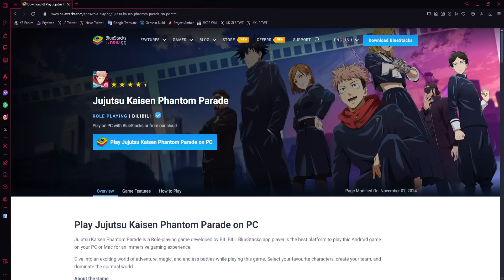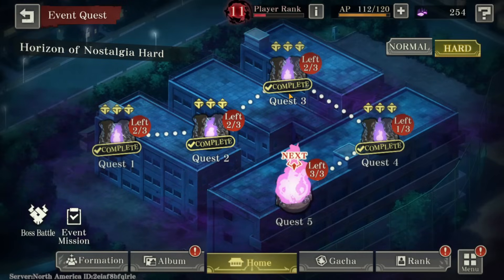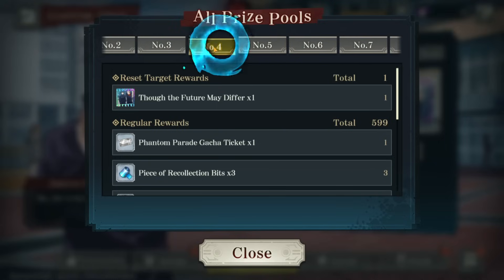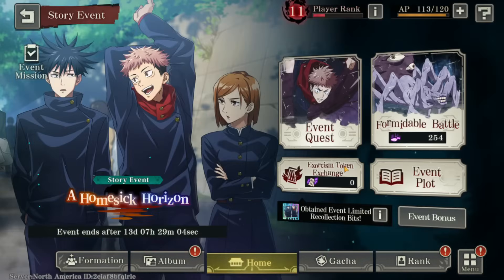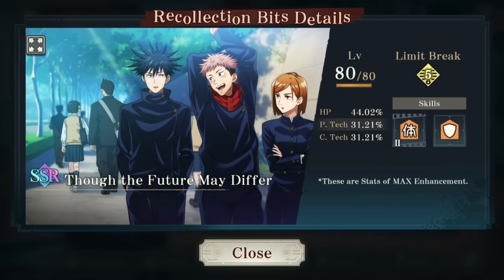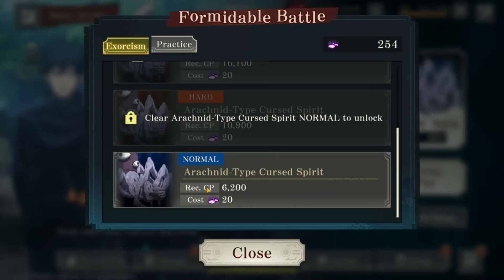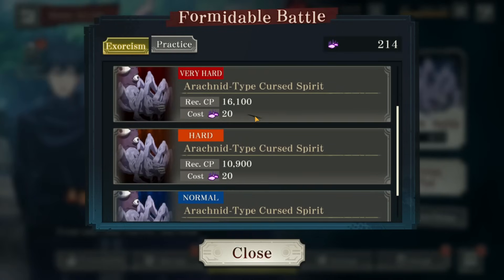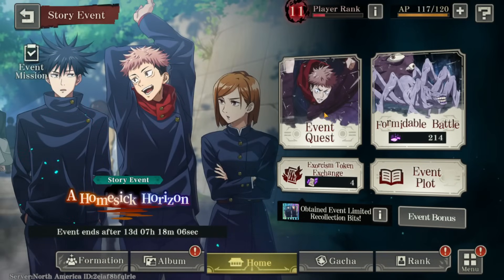START EARLY - FREE MULTI & UNIVERSAL DUPE: GODLY REWARDS (A Homesick Horizon) JJK: PHANTOM PARADE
Title: START EARLY - GET AHEAD & GET GODLY REWARDS: A FREE DUPE!! (A Homesick Horizon) JJK: PHANTOM PARADE

0:00 Intro
1:05 Event
4:00 Rewards
8:04 IMPORTANT
9:30 Boss Runs